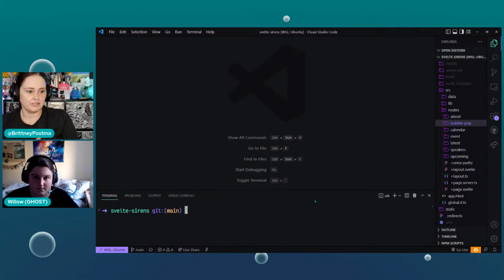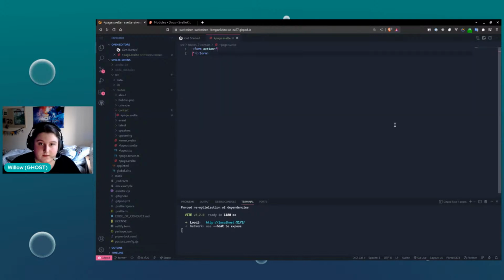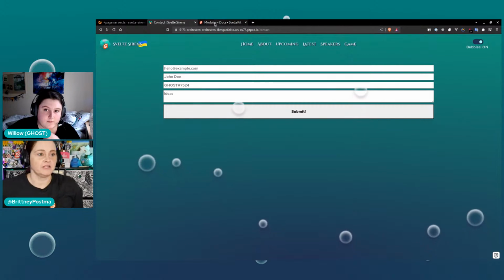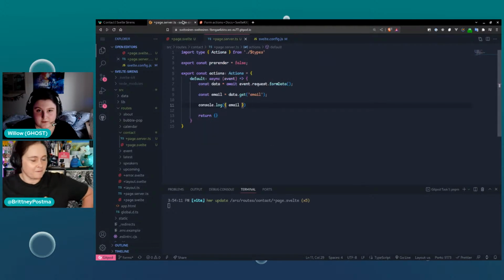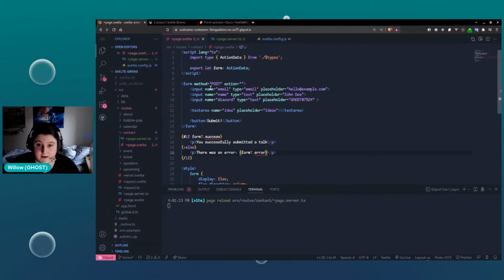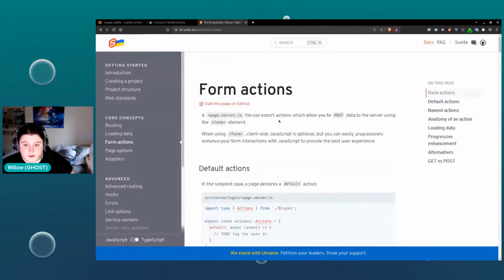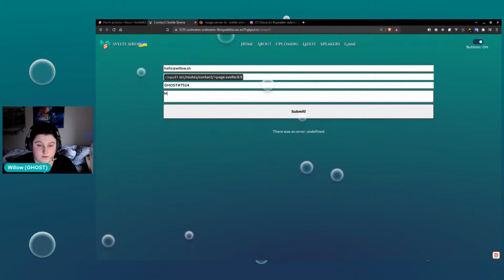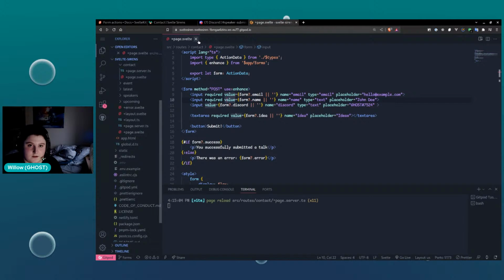Sirens: Form Actions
Kev joins the Sirens again to chat about Form actions in SvelteKit and create a new form for speaker submissions on SvelteSirens.dev.

Vercel is the platform for frontend developers, providing the speed and reliability innovators need to create at the moment of inspiration. Founded by the inventors of Next.js, Vercel is on a path to build the next-generation internet — where developers can create freely and execute new ideas at the edge. Vercel provides a comprehensive suite of tools that allows developers to reimagine what’s possible as they design what’s next, at any skill level.